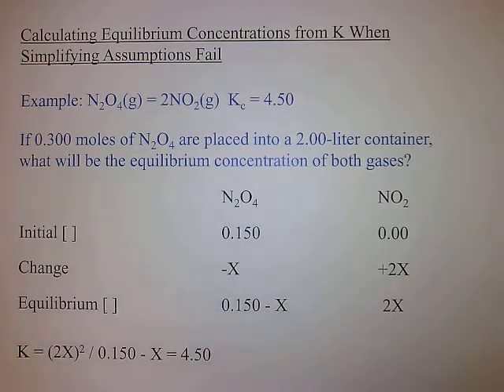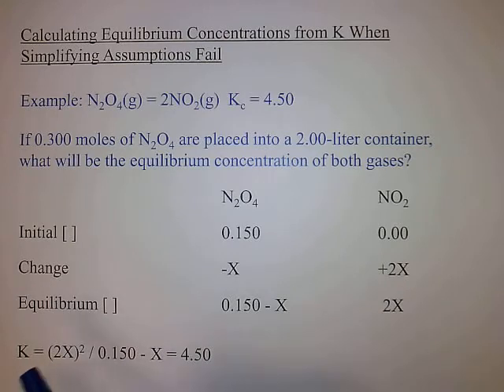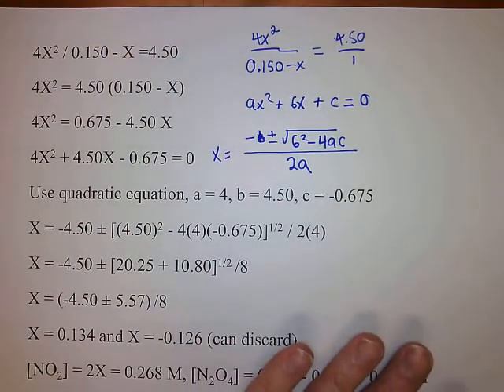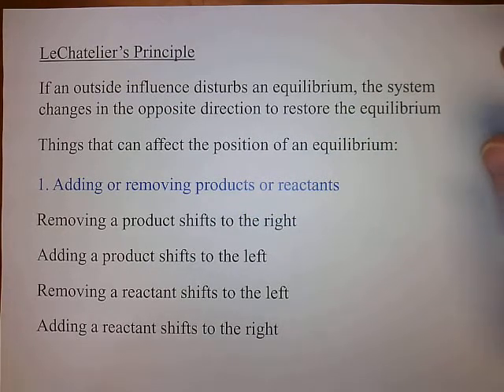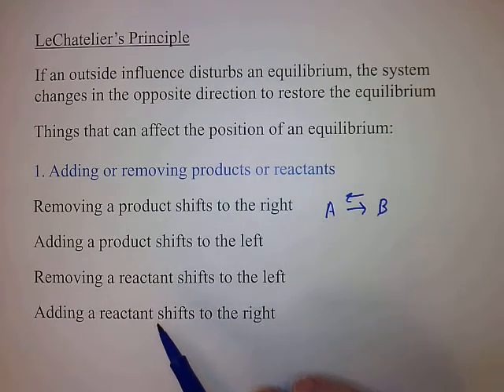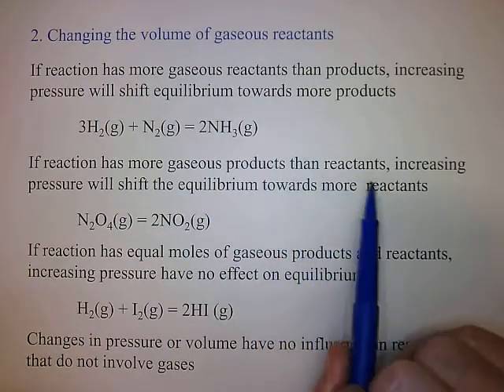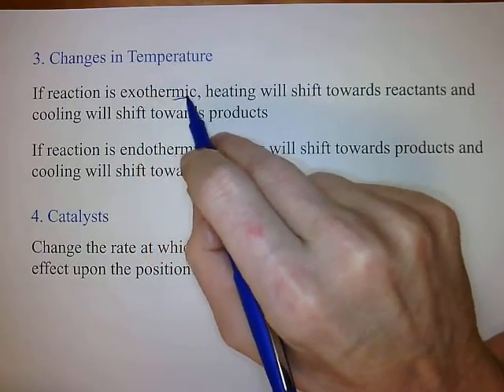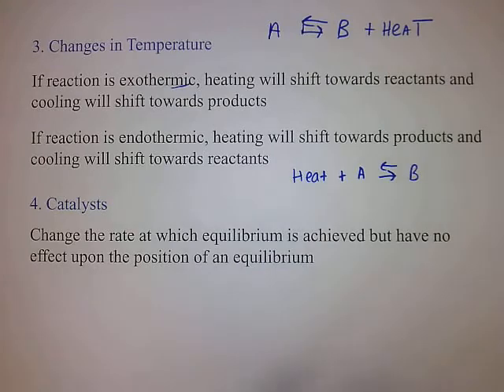Equilibrium - III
Third video on chemical equilibrium